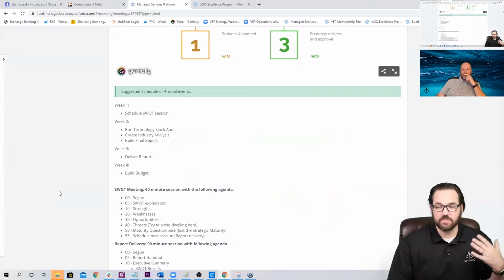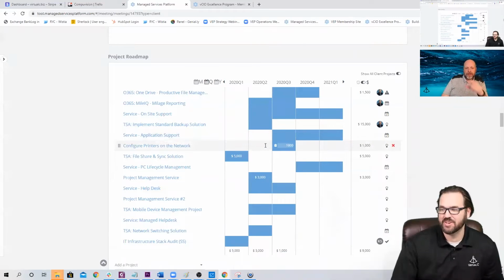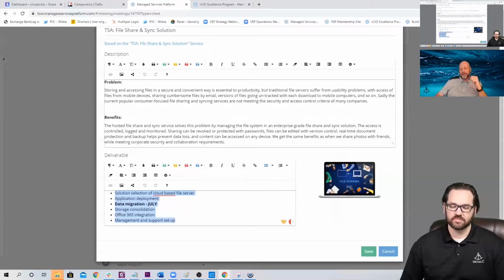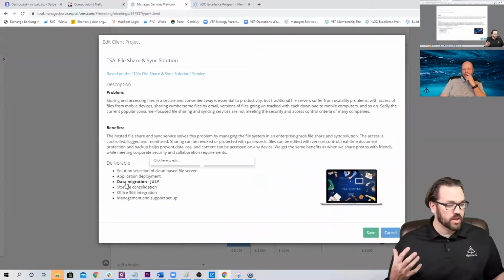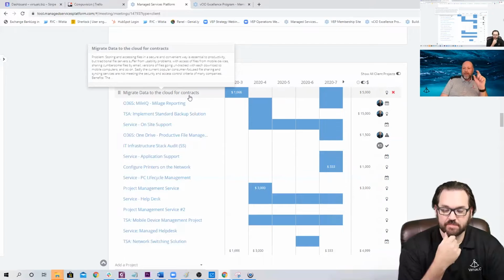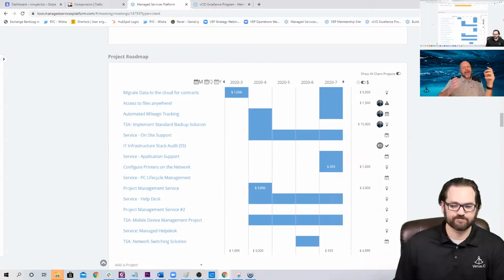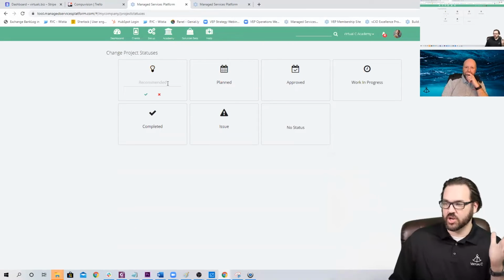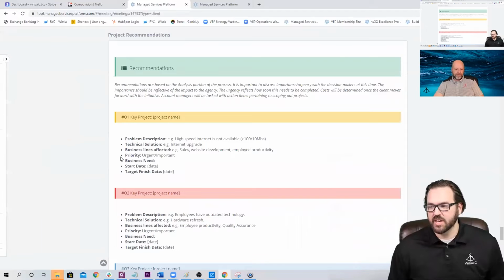Community Update 26